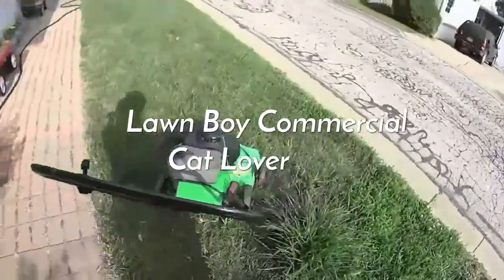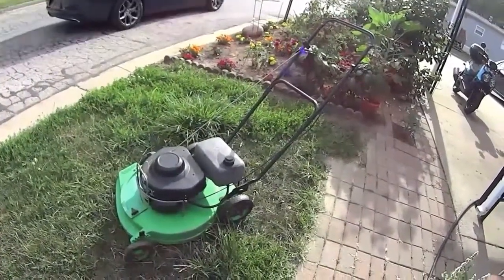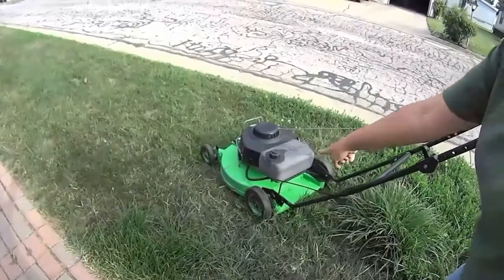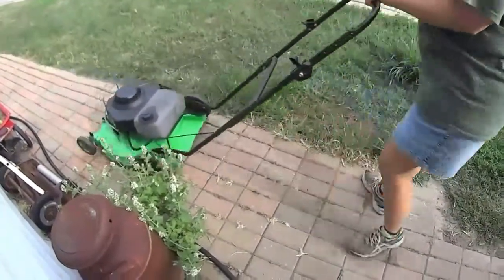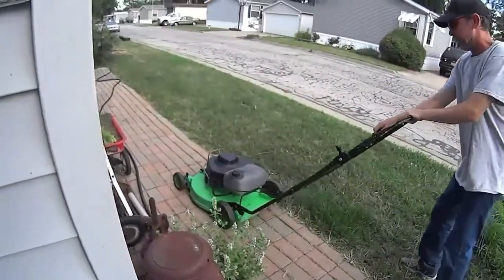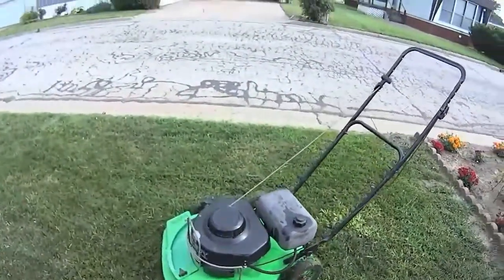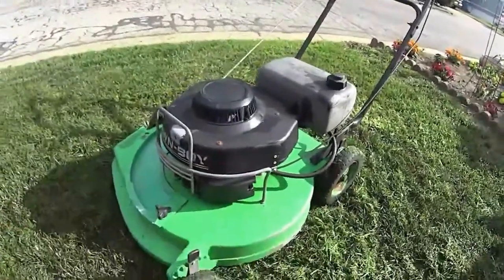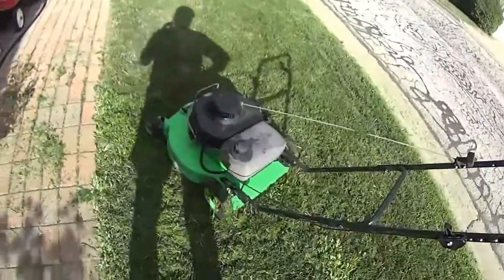Lawn Boy Commercial Mower. Watch this cut the long grass!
We worked on this mower and it works even better now!!  We love the Lawn Boy 2 cycle mowers!